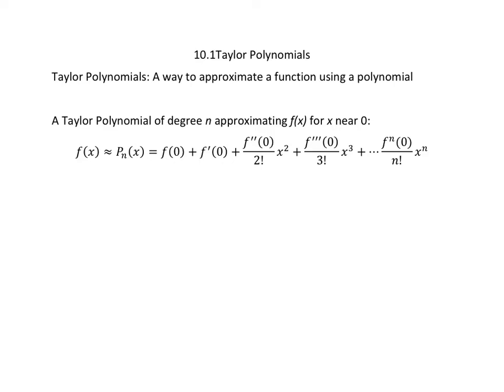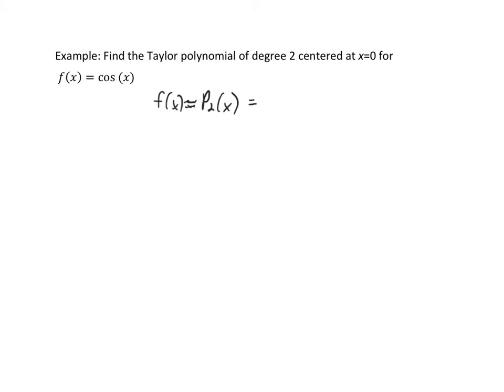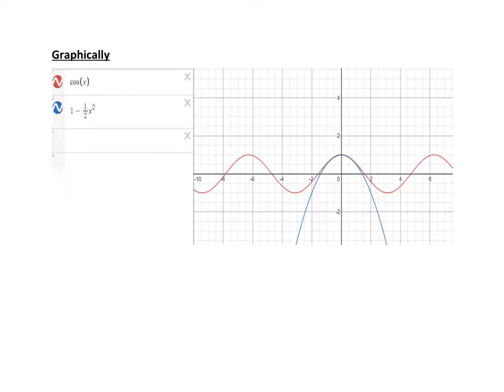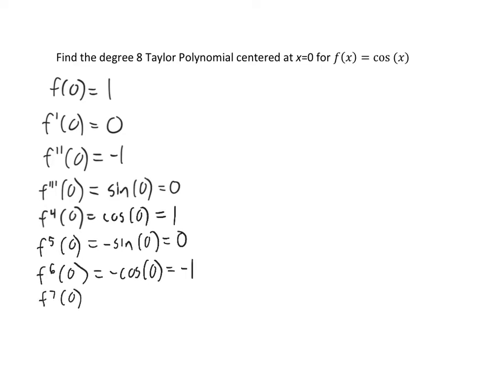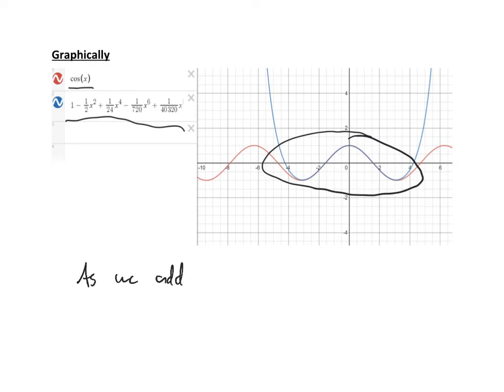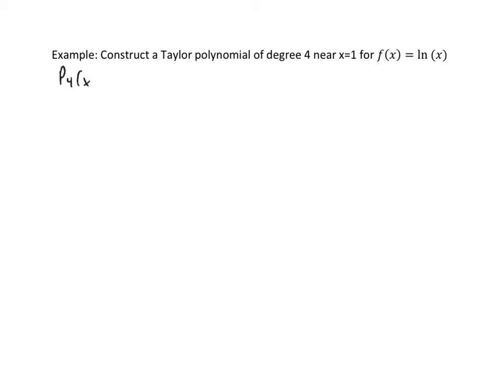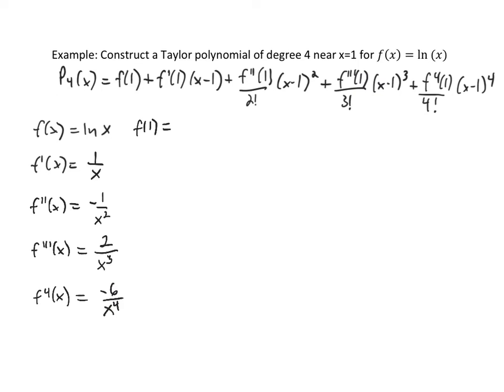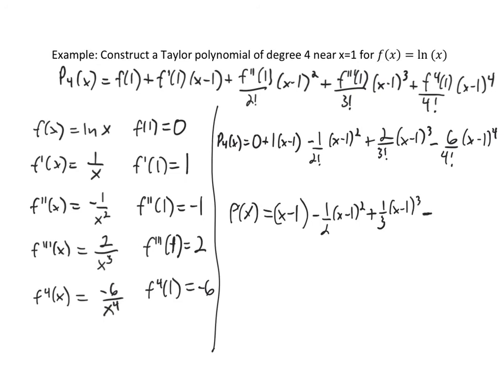10.1 Taylor Polynomials